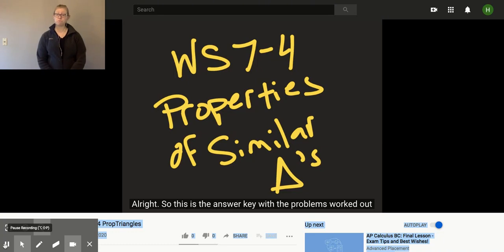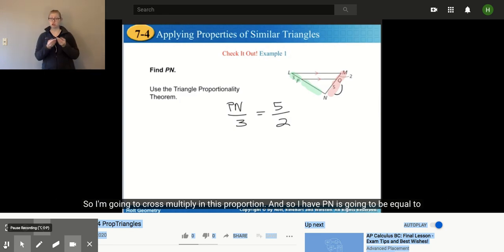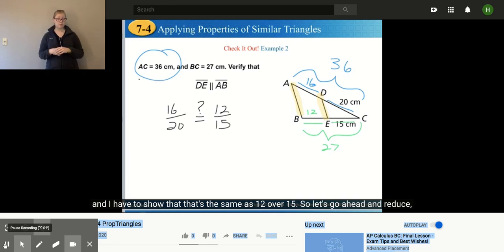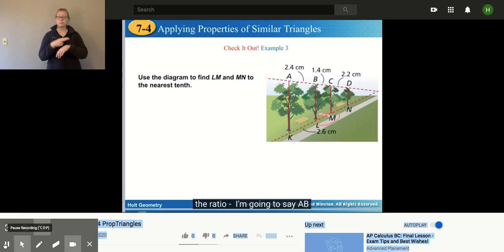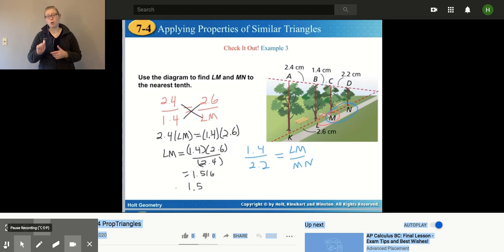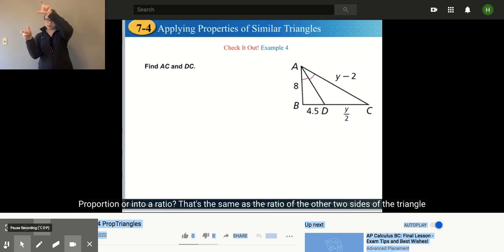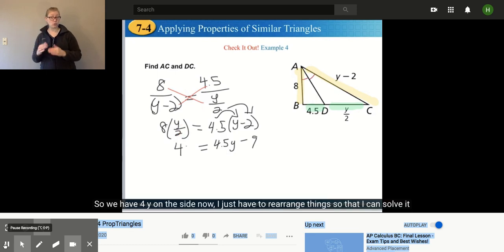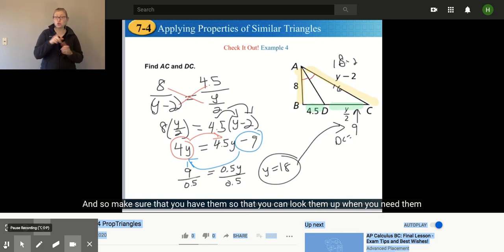AnsKey WS 7-4 PropTriangles